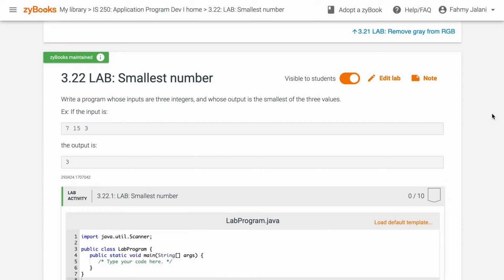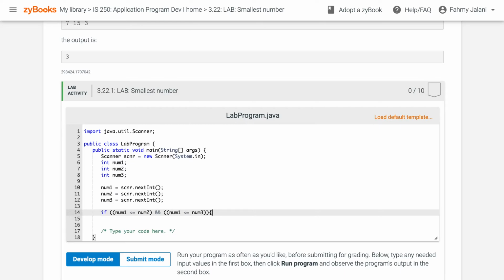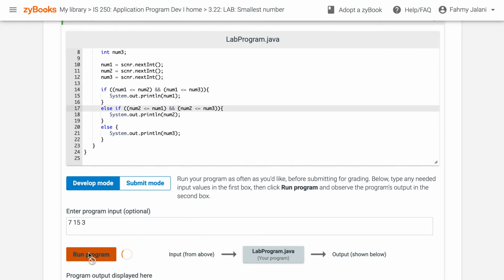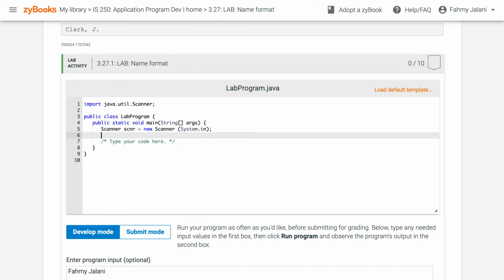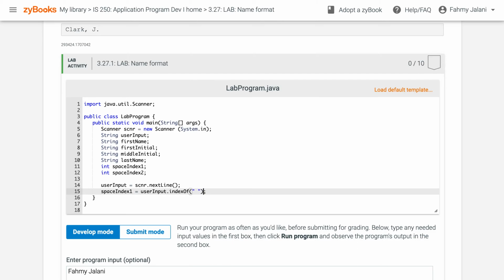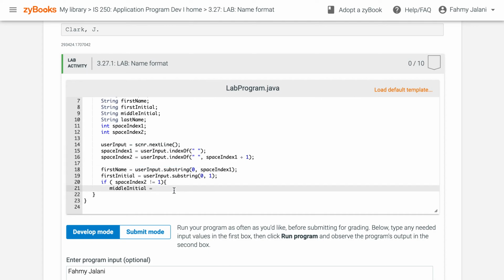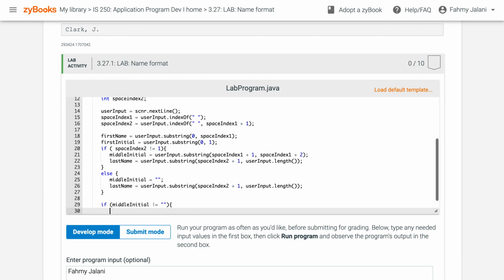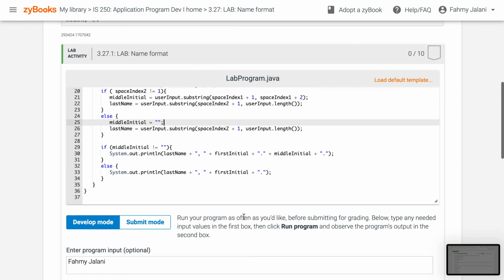IS250 LAB 3 Branches Zybooks